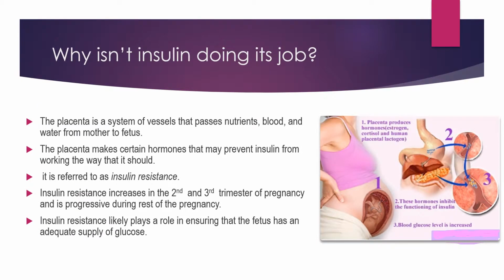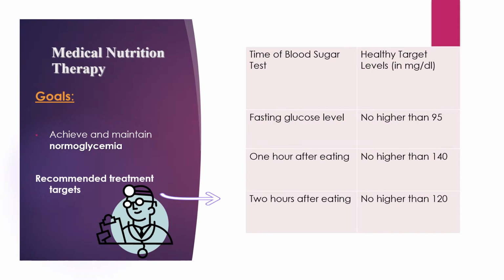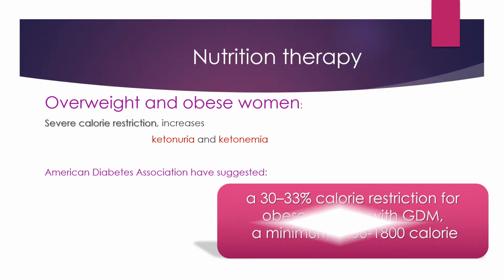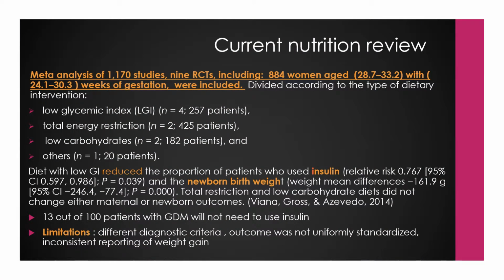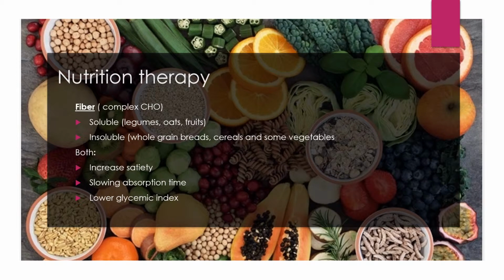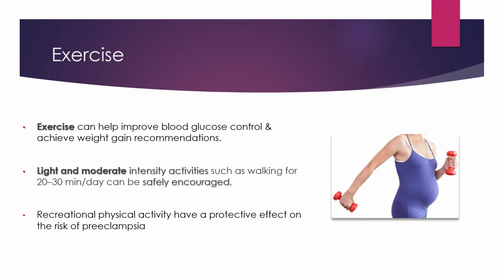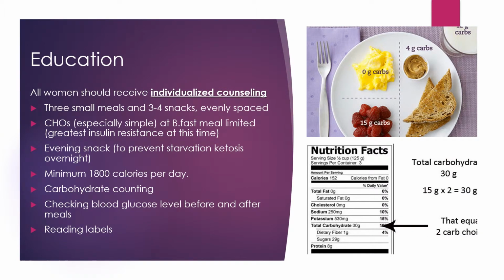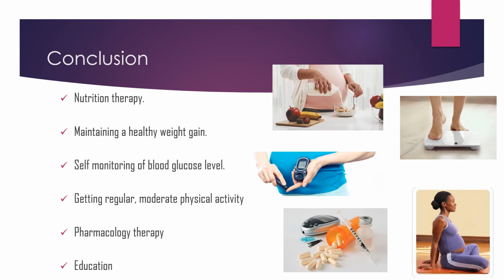Gestational Diabetes Mellitus N 4